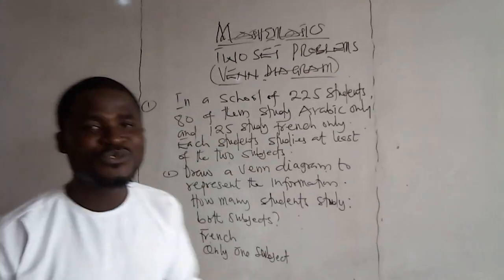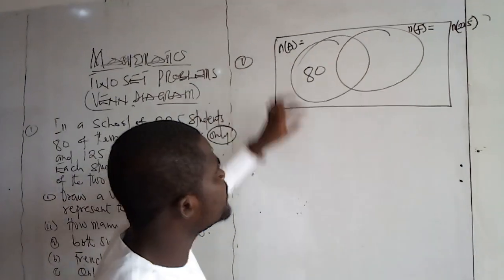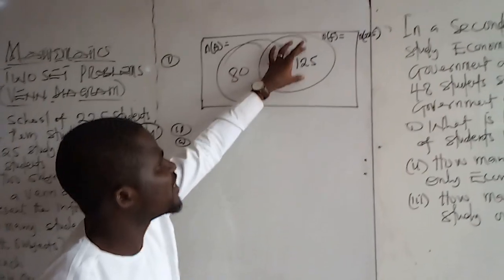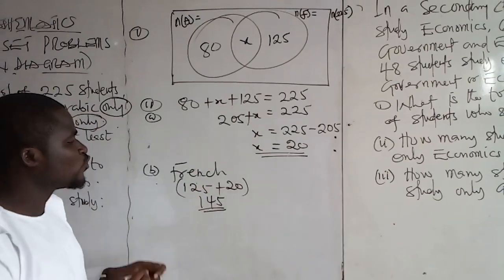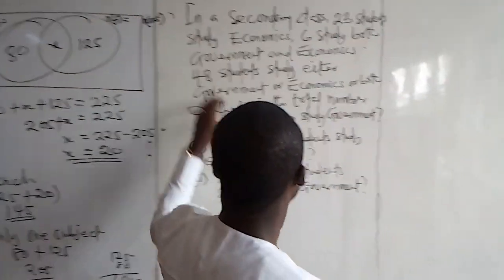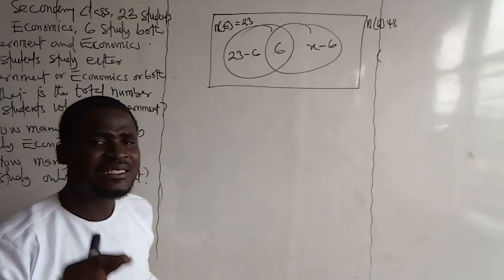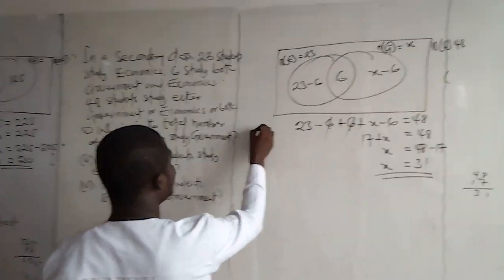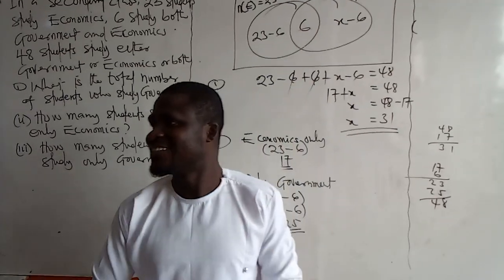TRICKS IN TWO SET PROBLEMS. ( VENN DIAGRAM) . LESSONS 2